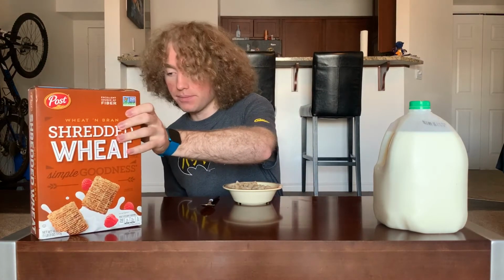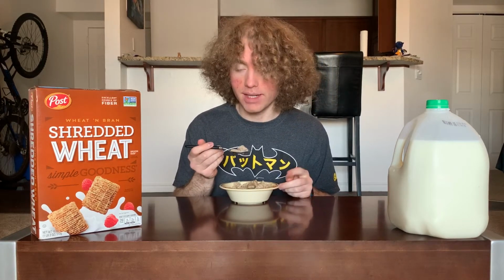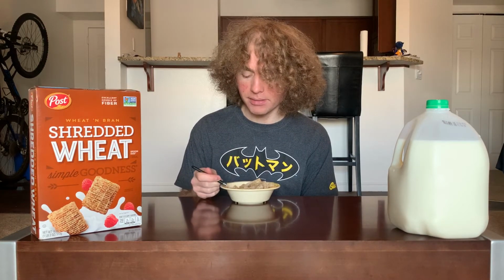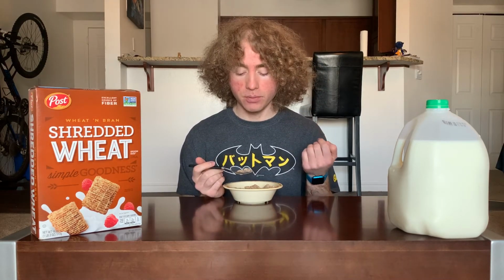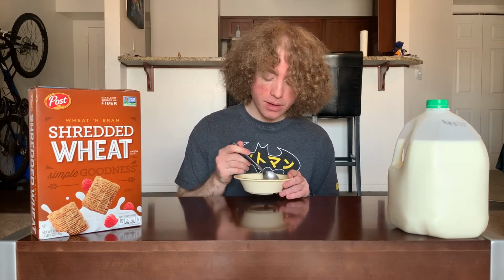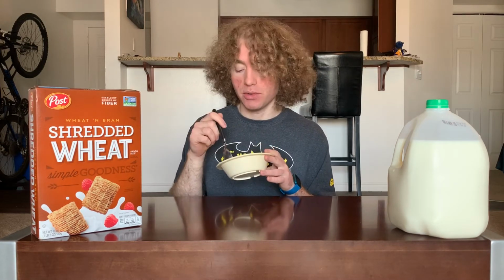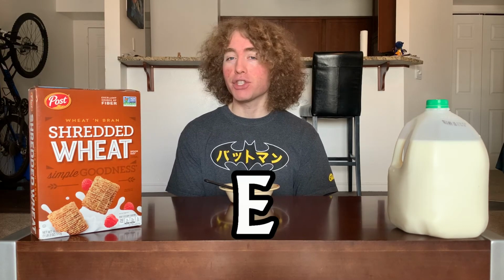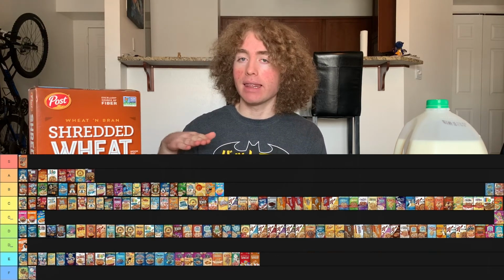The Definitive Cereal Tier List- Wheat n Bran Shredded Wheat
Welcome back to The Definitive Cereal Tier List! This episode I try try the closest thing to a different flavor that Shredded Wheat has with Wheat n Bran Shredded Wheat. Will it make a noticeable difference?